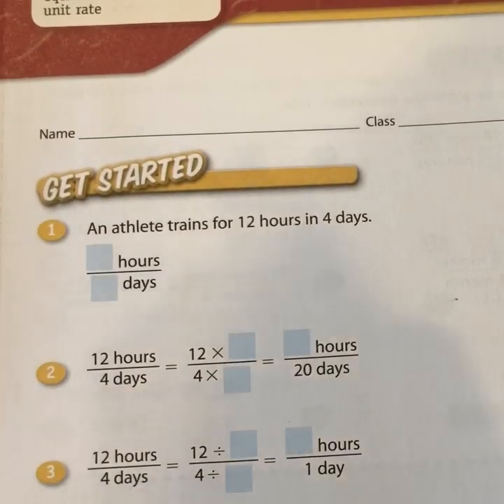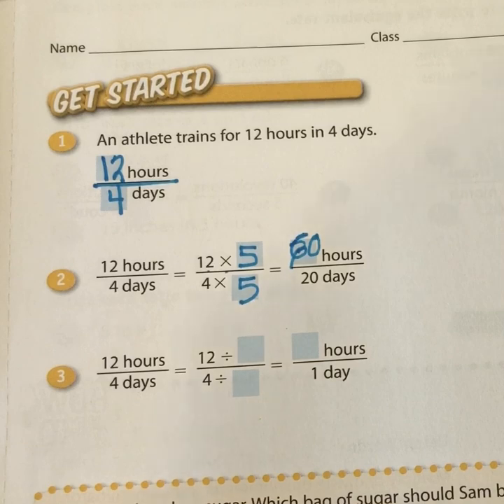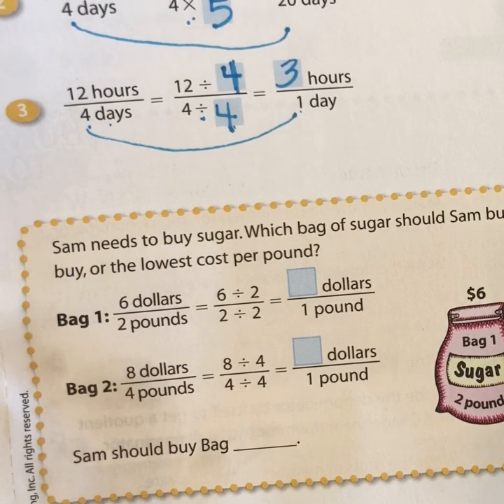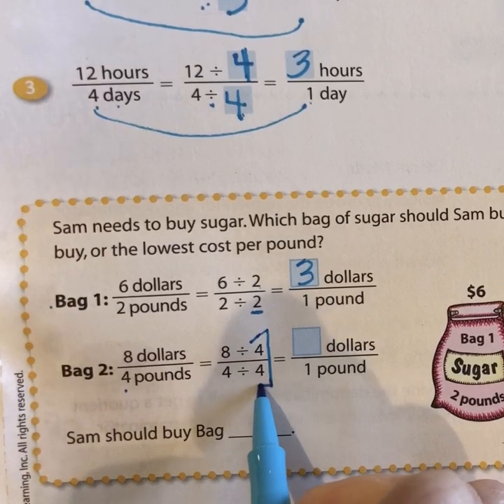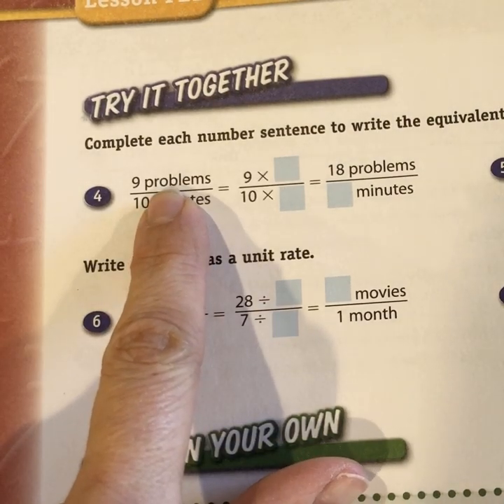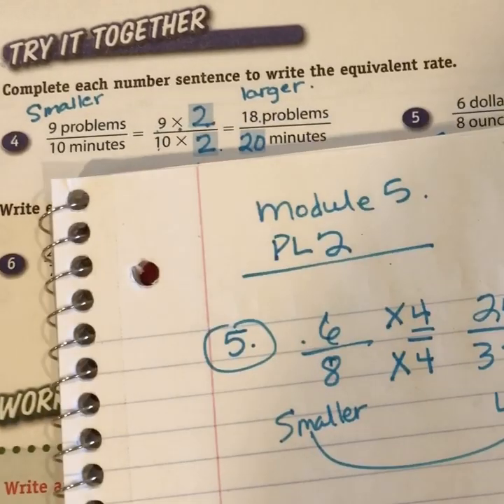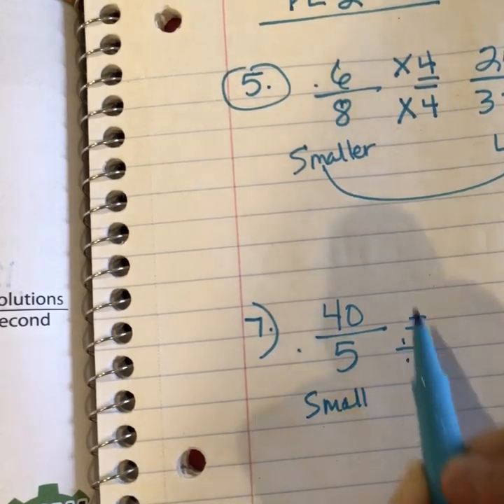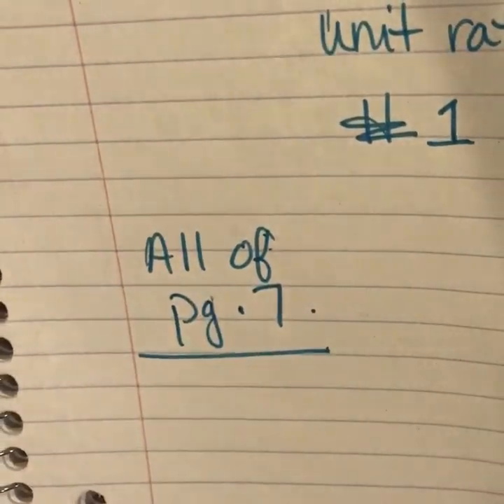PL 2 Rates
I hope you can view  this the correct way. Sorry about that:)